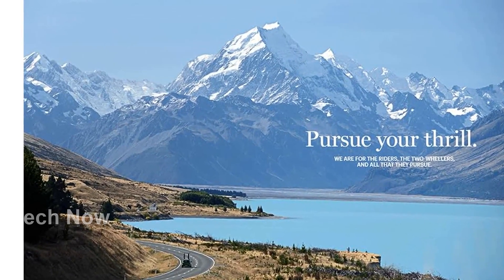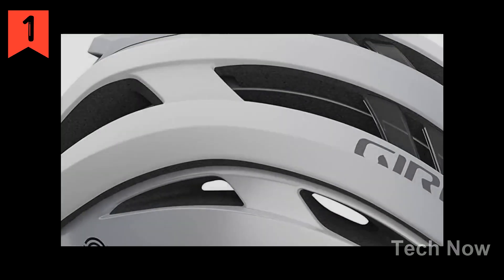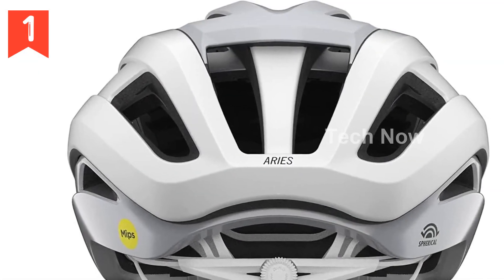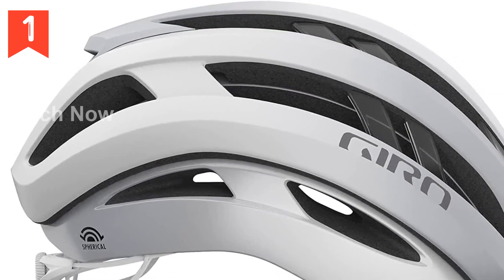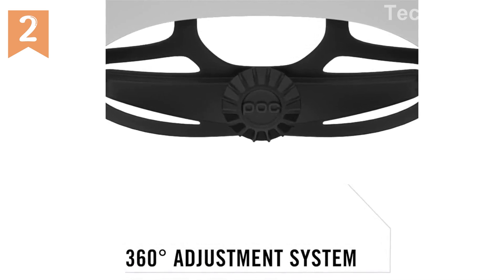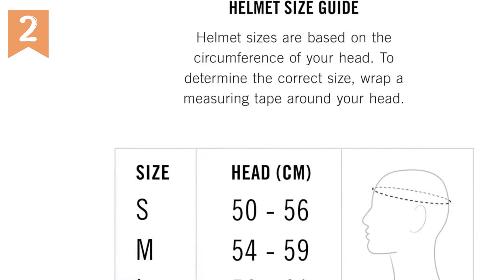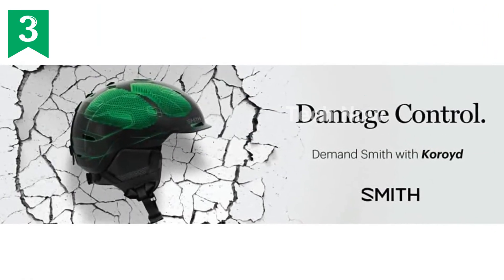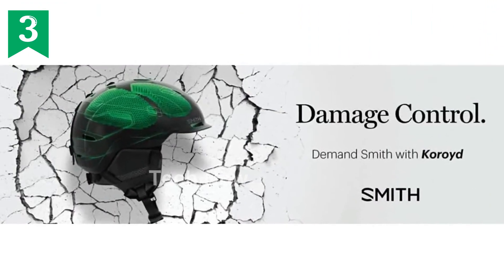Top 5 BEST Road Bike Helmets of 2024